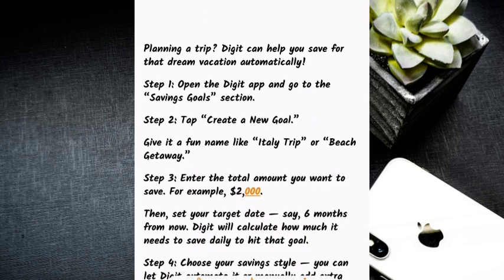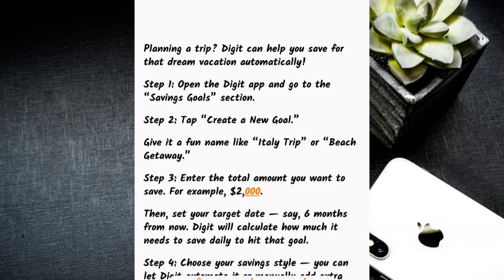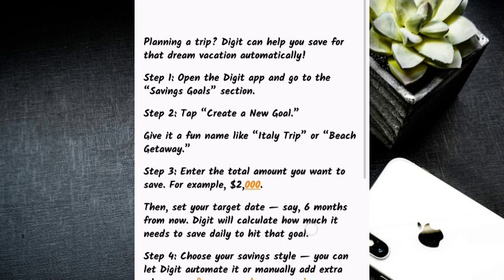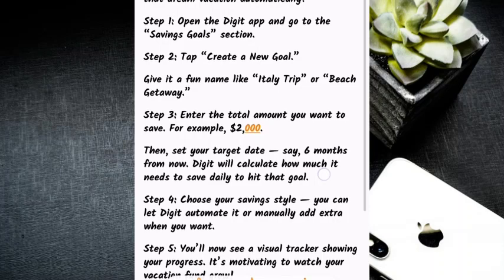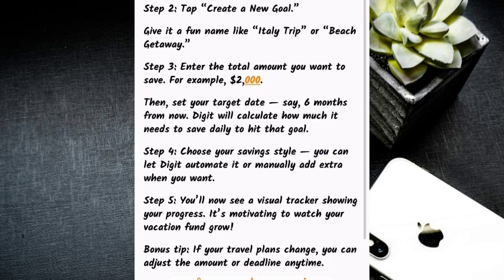HOW TO SET A VACATION SAVINGS GOAL IN DIGIT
In This Video, you will learn about HOW TO SET A VACATION SAVINGS GOAL IN DIGIT